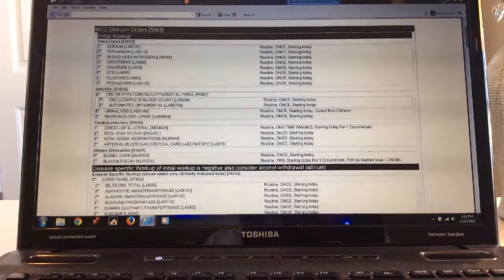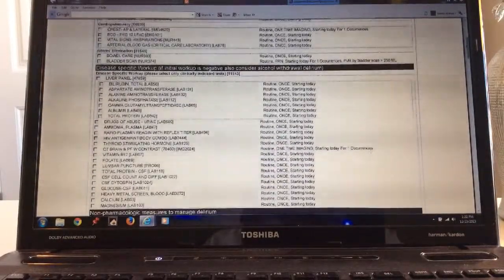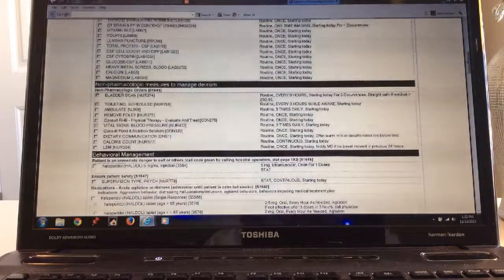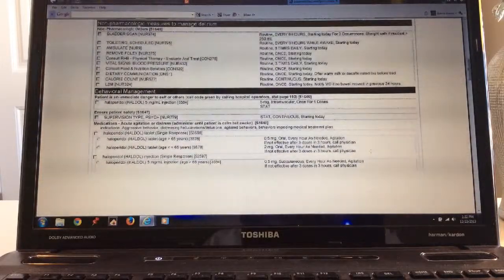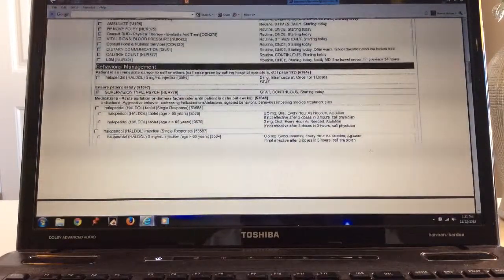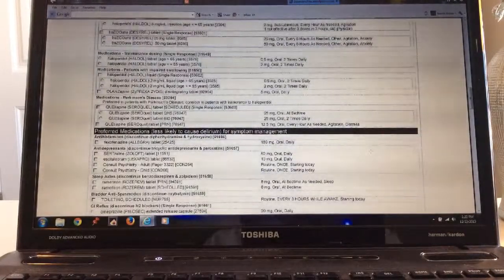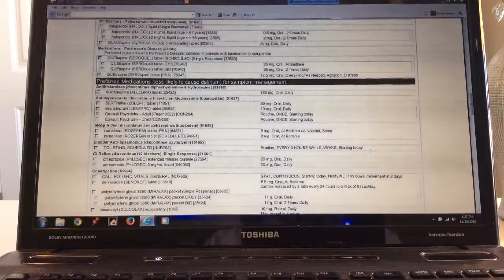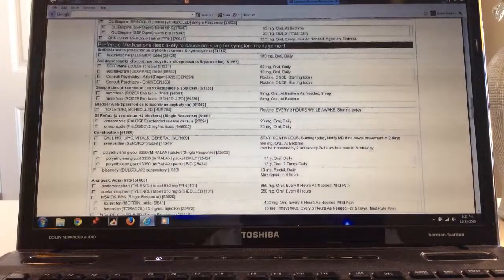Dr. Jim Amos' Quick Delirium Assessment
My quick guide on delirium assessment at the bedside. The video shows our Epic Delirium Order Set and the Clock Drawing Task for the Mini-Cog.